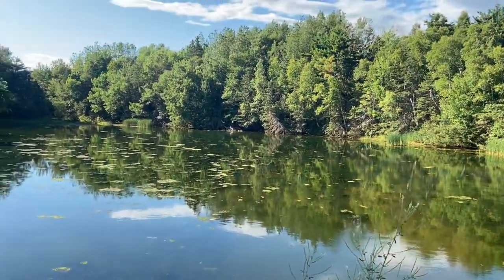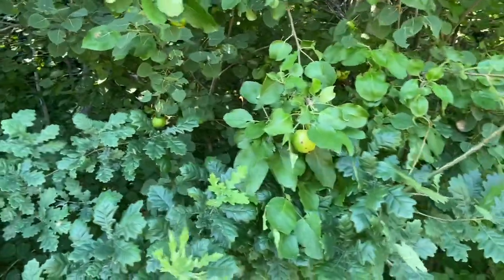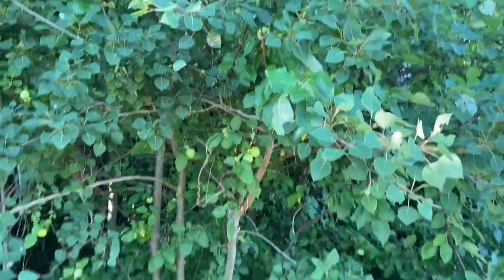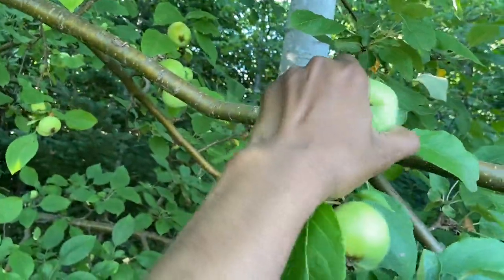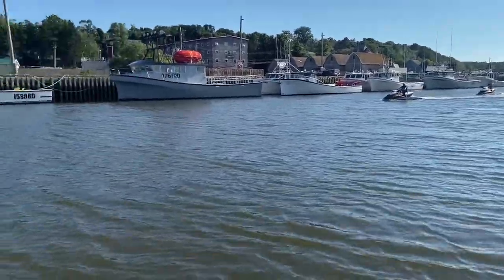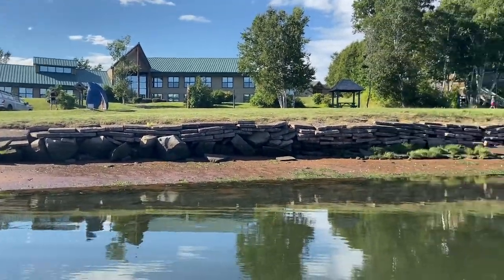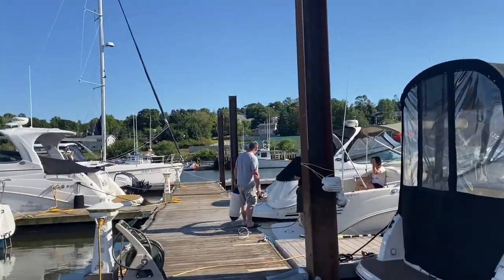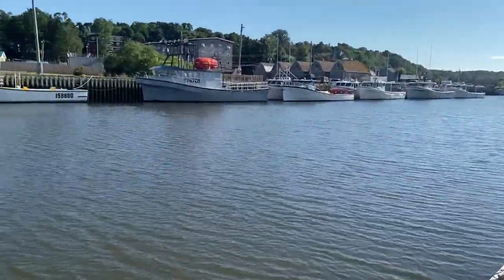6 apple trees, but showed 3 of them!/ find out why they were making those metal things in the river!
Montague river and trail!